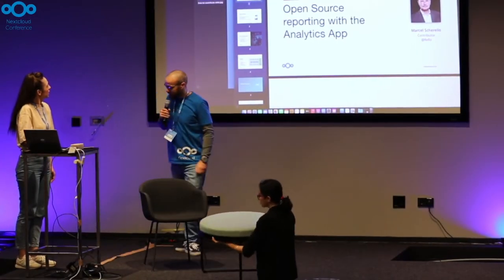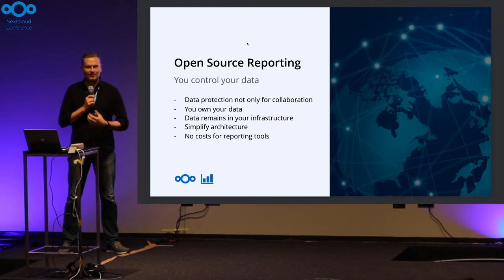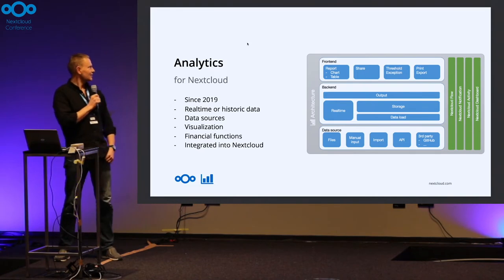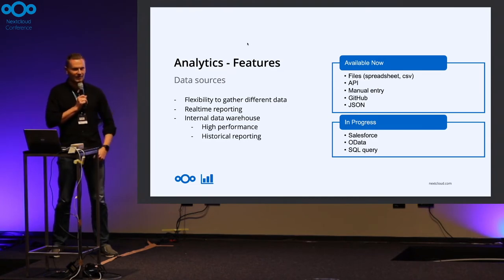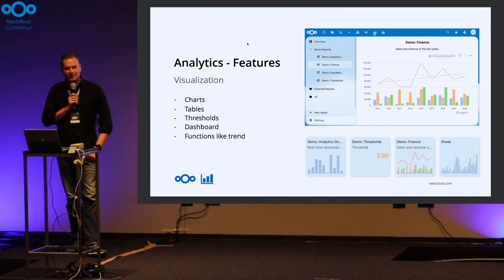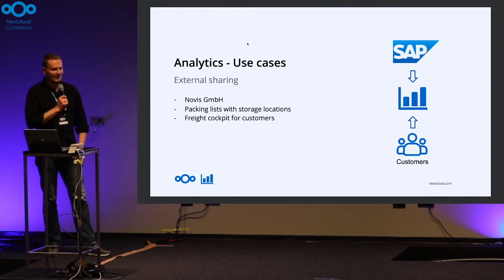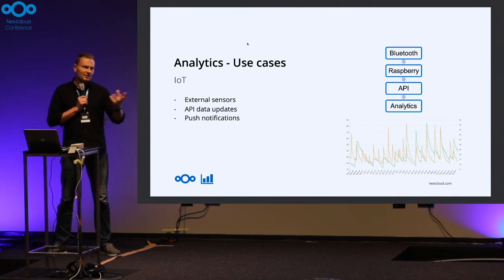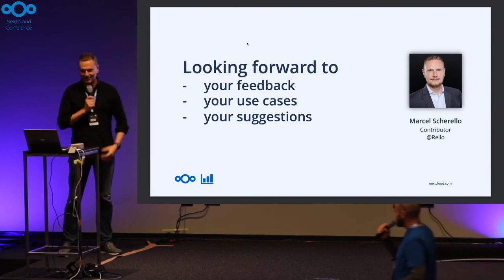Open Source reporting with the Analytics app | Nextcloud Conference 2022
*Marcel Scherello* Analytics & Audioplayer creator

I will give an overview on integrating data from various sources, creating reports and using flexible visualisations